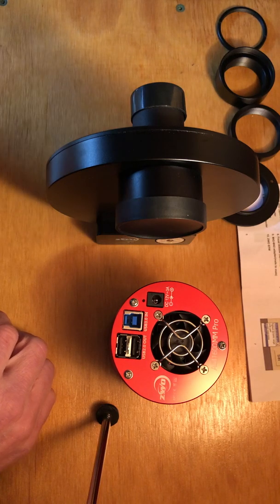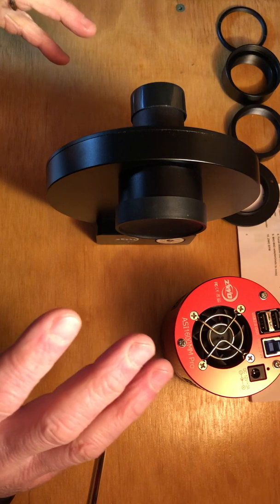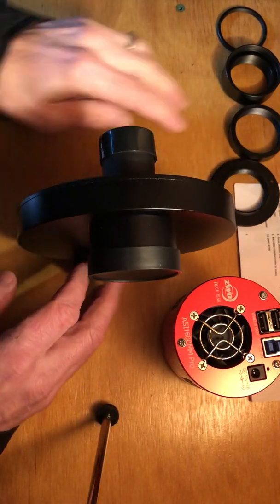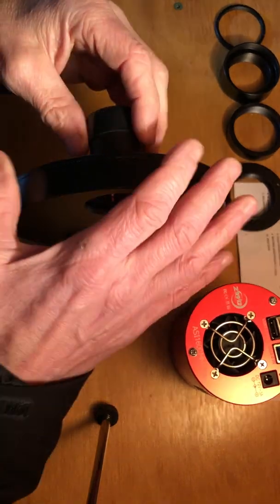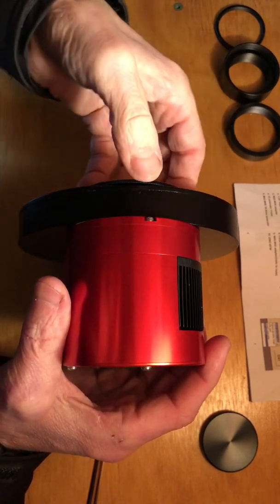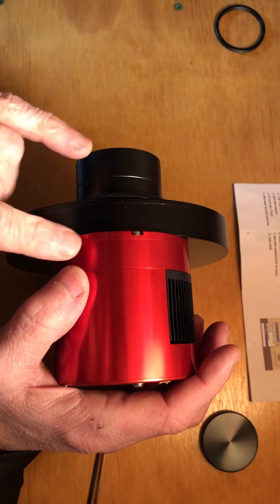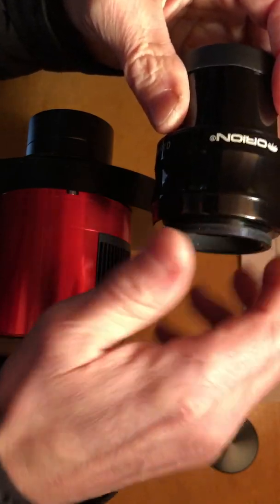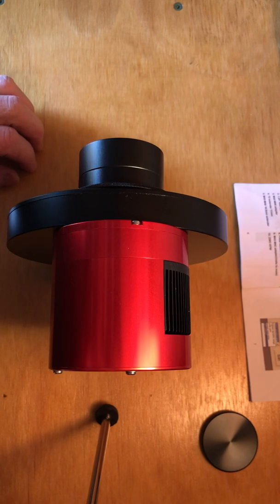Attaching an ASI1600 to a Reducer/Flattener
Sorry about it being sideways, I can't seem to find a way to rotate it and I usually modify it in Shotcut but Shotcut can't open this - I think it is too big for it to handle.